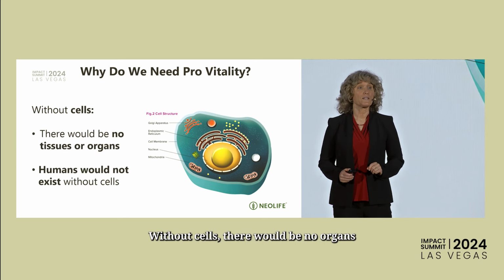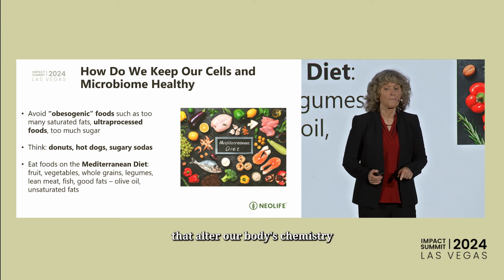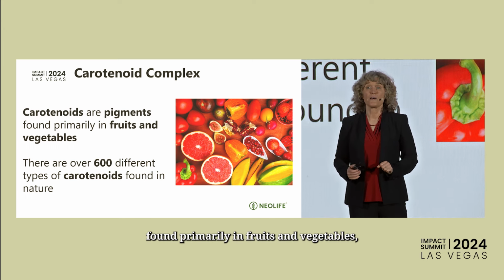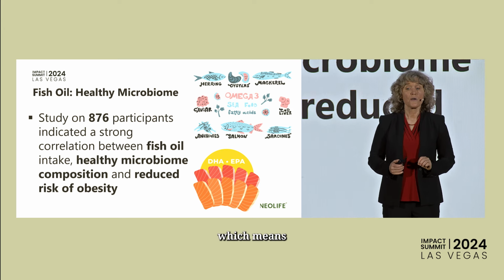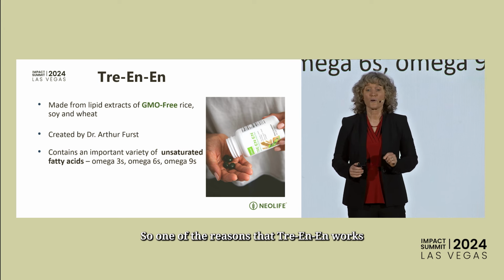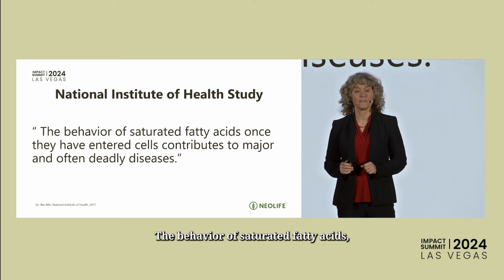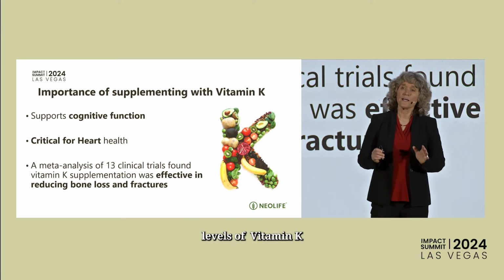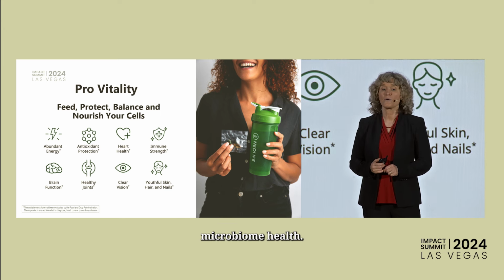Transforming Health with Pro Vitality: New Look, Added Benefits | Dr. Beck at Impact Summit 2024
Chief Science Officer and Scientific Advisory Board (SAB) member, Dr. Susan Beck showcased our revamped Pro Vitality, now in a sleek green box with a modern look. The Essential Vitamin and Mineral complex (EVM) has been upgraded to a more digestively gentle softgel, packed with added nutrients like vitamin K.

ABOUT US
NeoLife is a global nutrition company offering quality health and wellness products through a direct selling business model. Our proven products and wellness community offer personalized support and education to help you feel better, look better and live better.